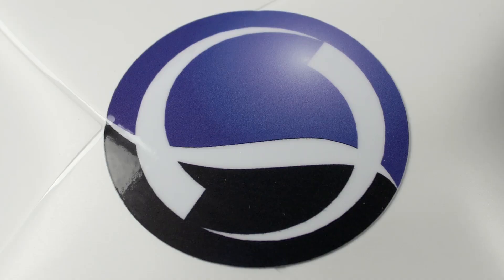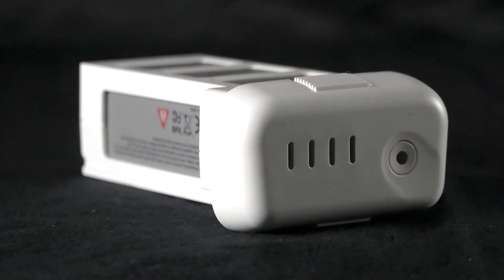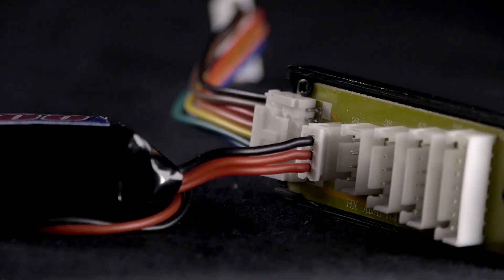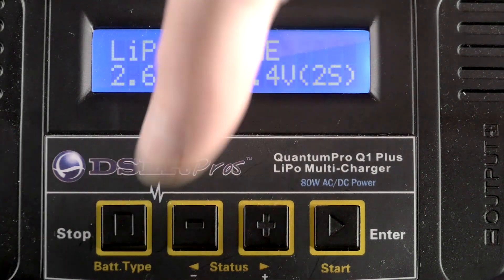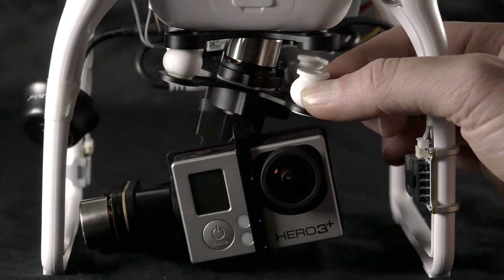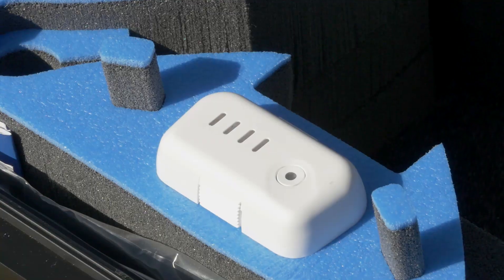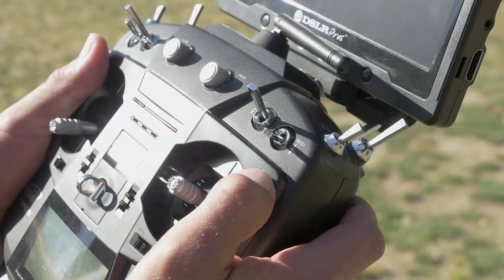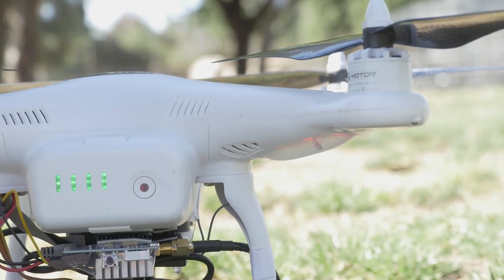DJI Phantom 2 - First Flight How To?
Ready for your first flight of your DSLRPros.com DJI Phantom 2 Kit?